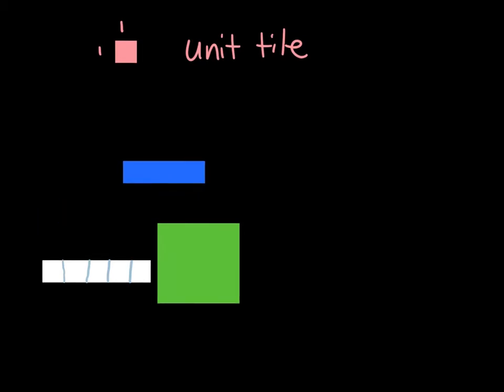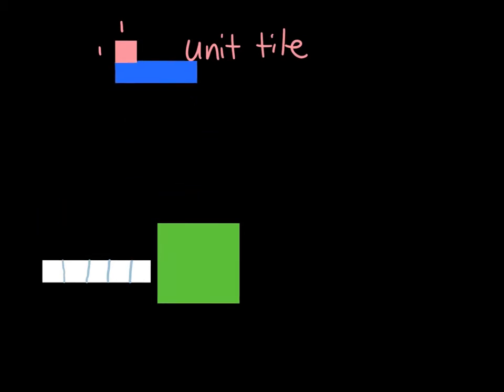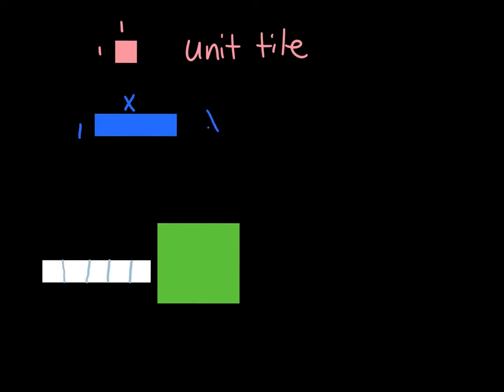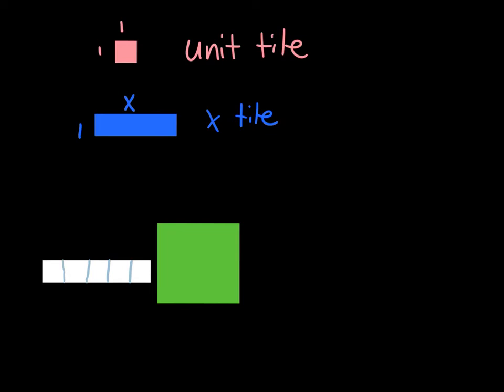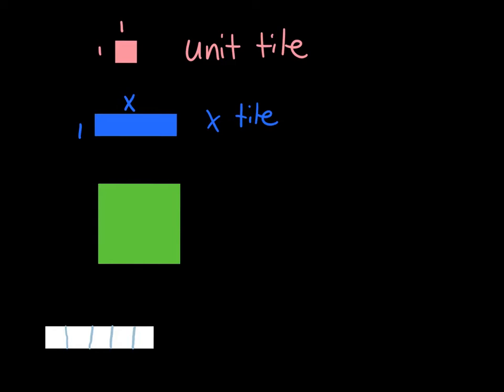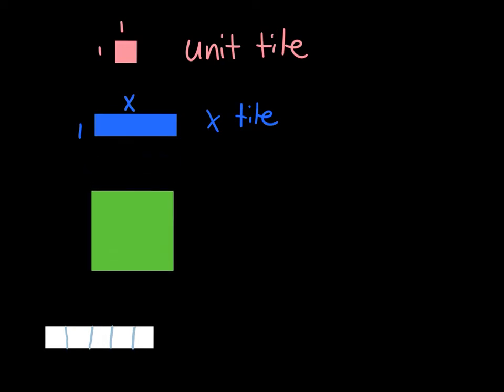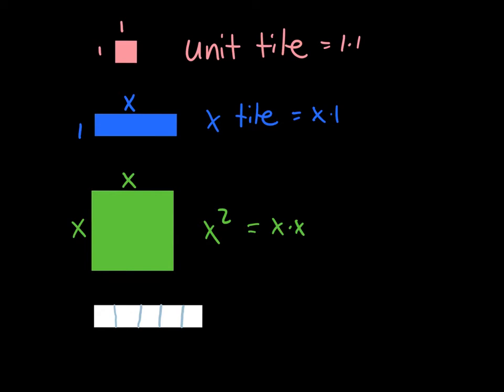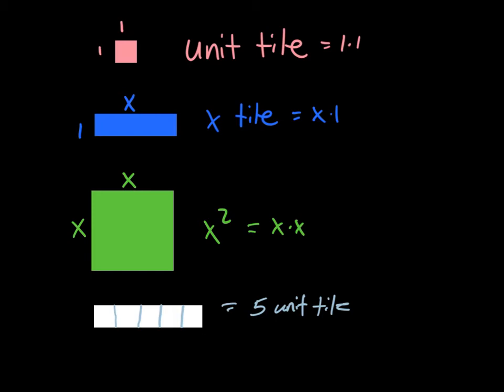Area Tiles CPM 6.2.2